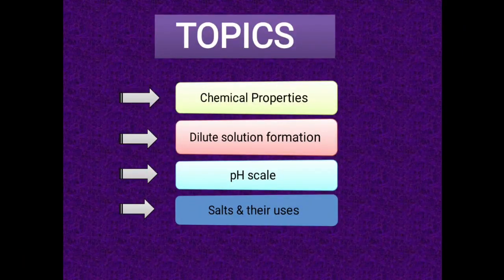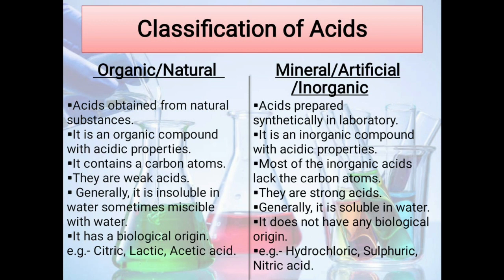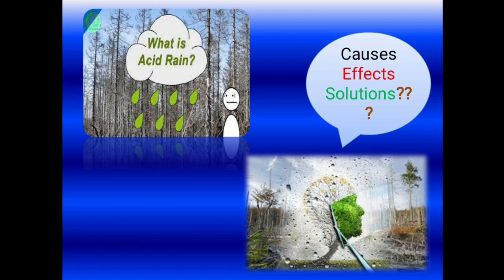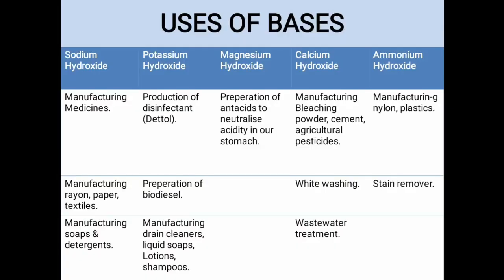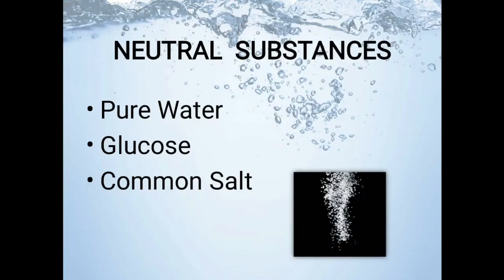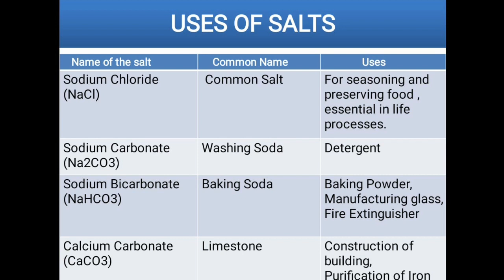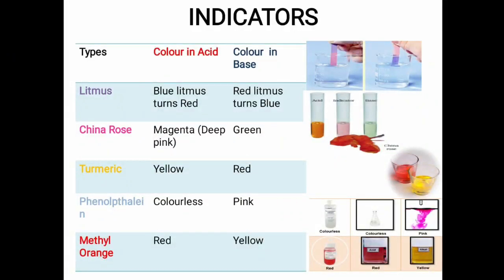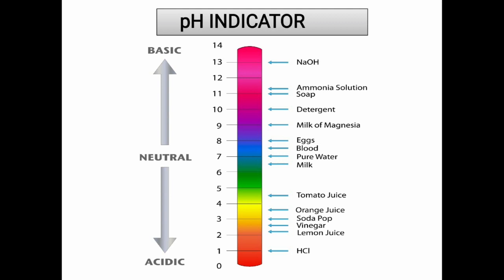Acids, Bases, and Salts